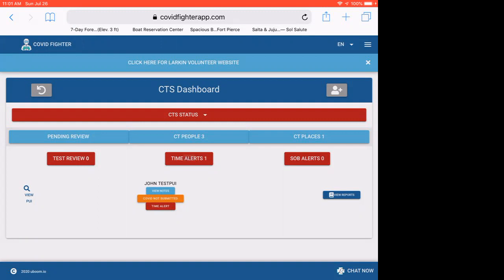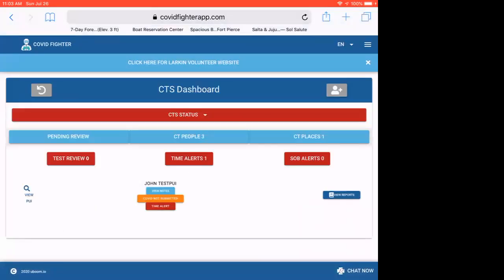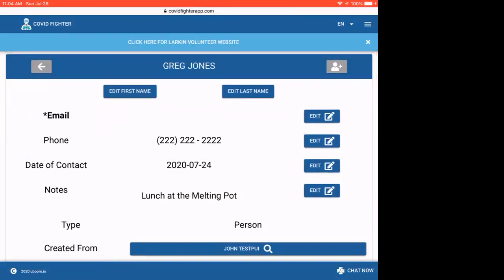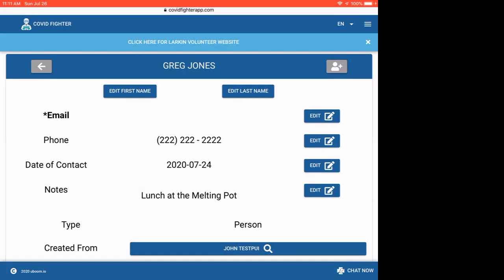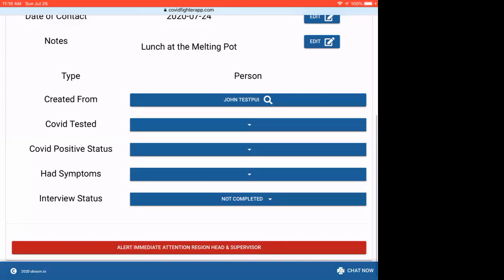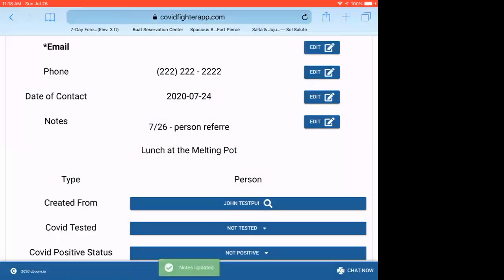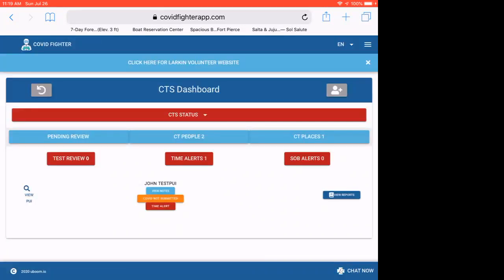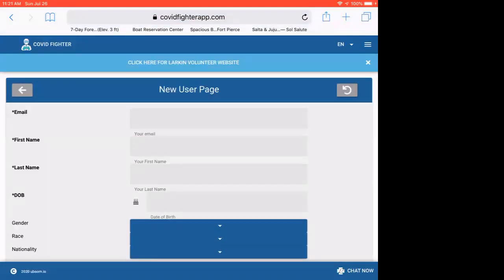July 26, 2020. Final Interview Contact Tracing Specialist with Close Contact